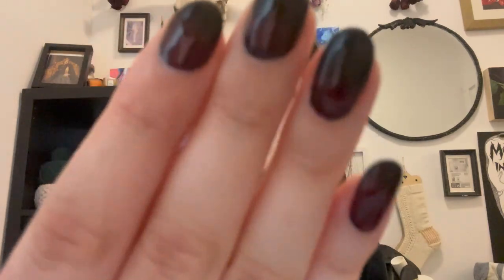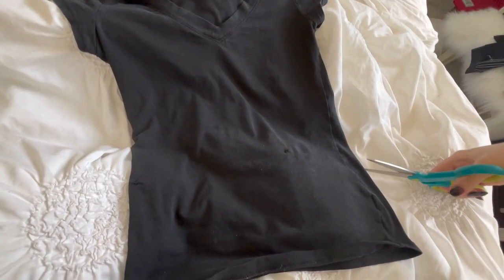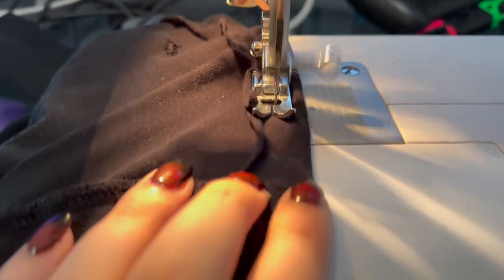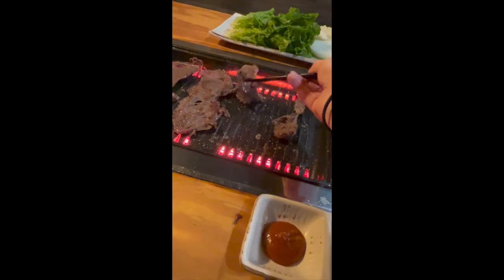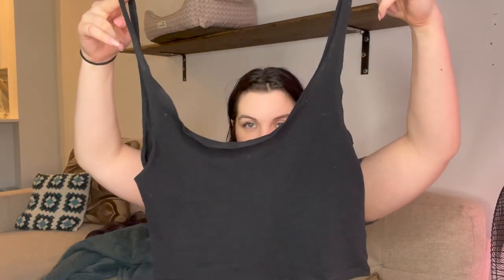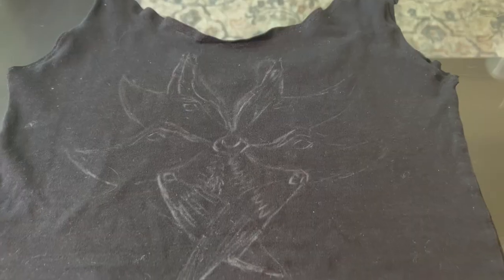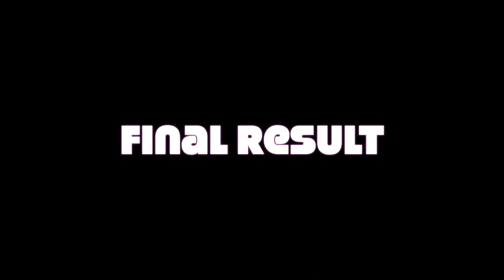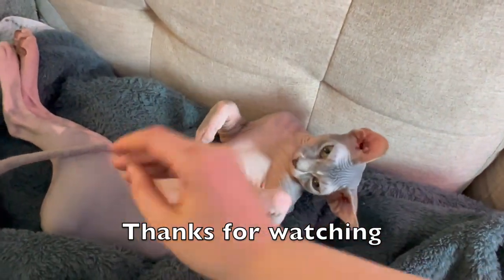How to paint clothes with BLEACH | Closet Upcycle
Hey everyone! In this weeks video I show you how I used bleach to paint my clothes and essentially bleach dye this tank top to add a cool design. In the first part of the vid I show you how to turn an old tshirt into a tank top (perfect for summer) and then we get into the bleach dyeing. Also thank you so much for 500 subs I am so grateful to all of you!!!

| MY SUPPLIES AND RECOMMENDATIONS |
sewing machine
Knitting needles (what I have)
Knitting needles (what I wish I had)
Sewing shears
Sewing pins
Seam ripper
Measuring tape